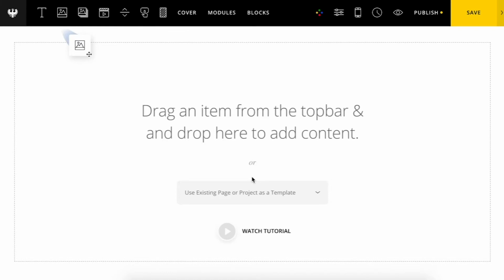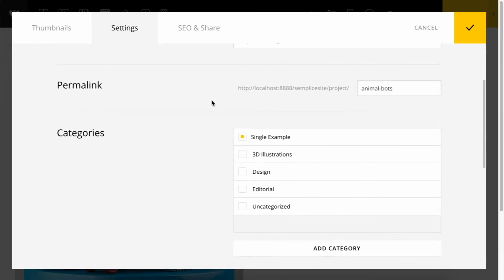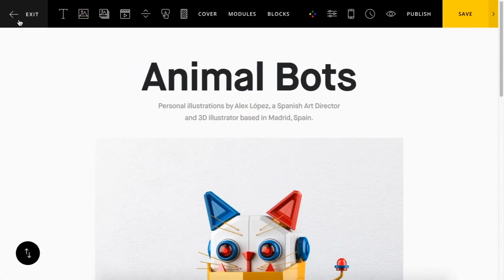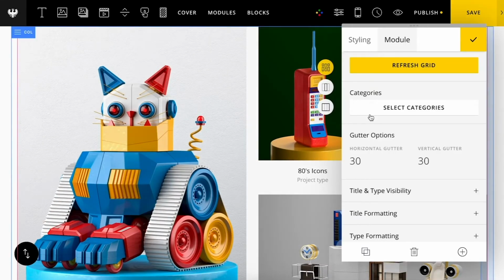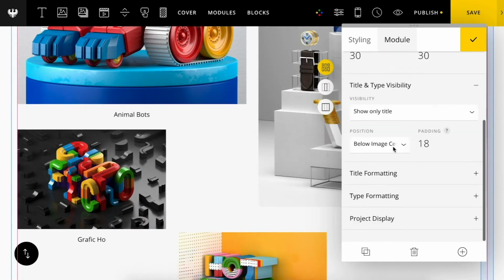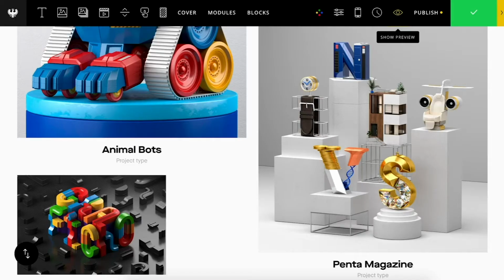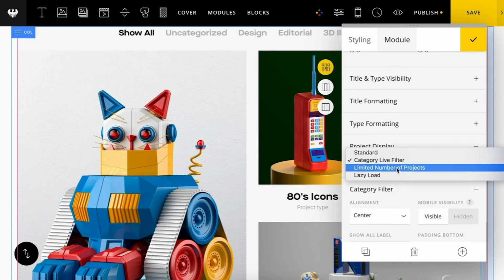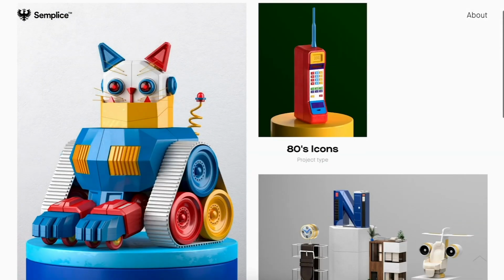Semplice 5 tutorial | Using the Portfolio Grid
The portfolio grid displays your project thumbnails on your homepage. Learn how to create your portfolio grid and customize it to showcase your work.

This tutorial is for the Semplice.com portfolio tool, used by the world's leading creatives to build custom portfolios without templates or coding.